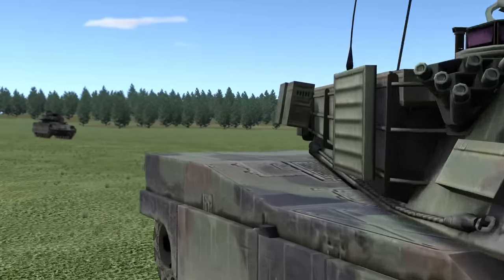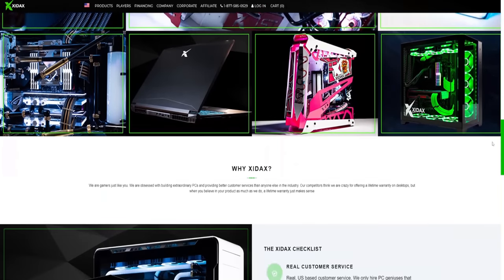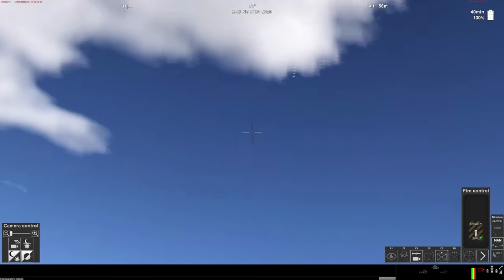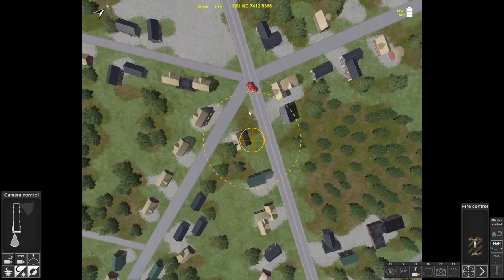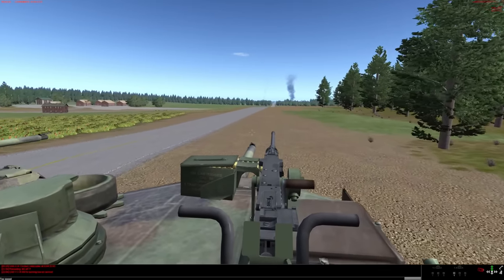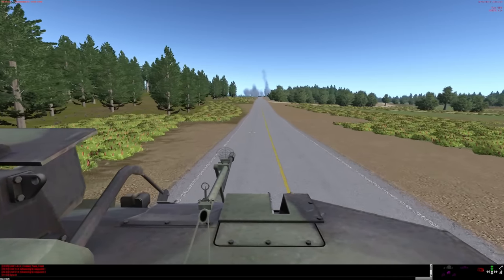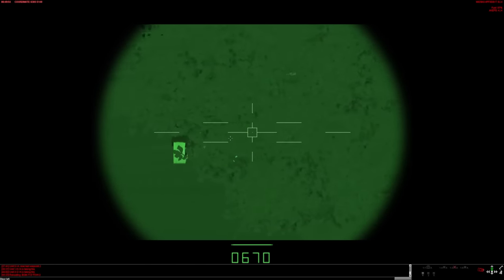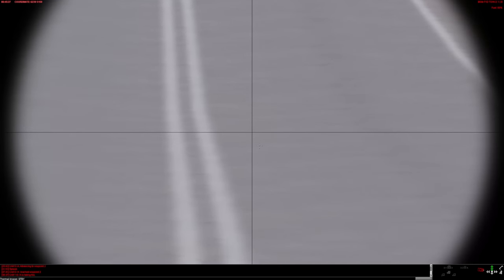This Tank Simulator Added Drones Because of Ukraine and Russian War!